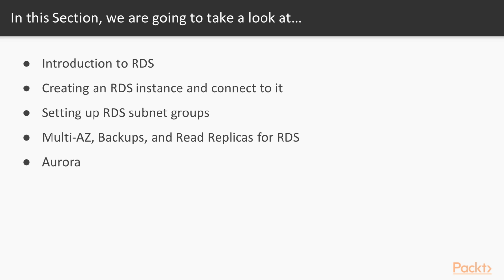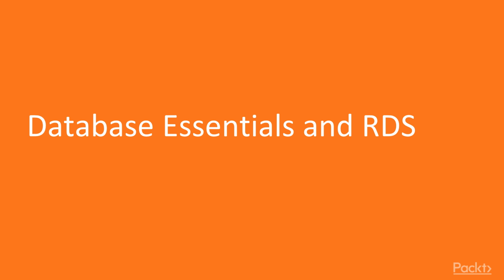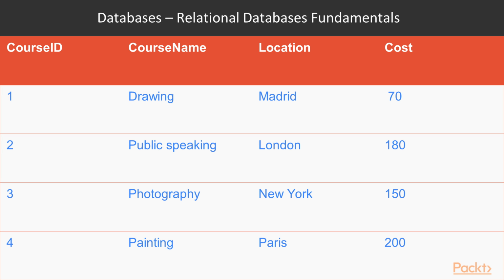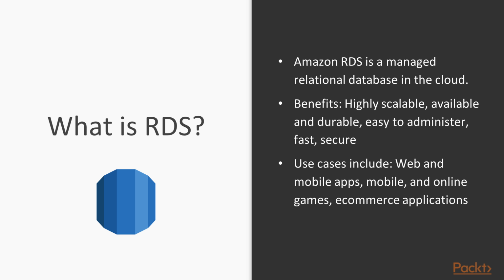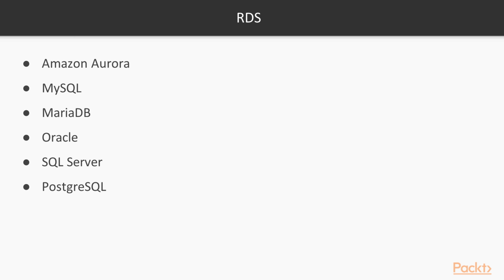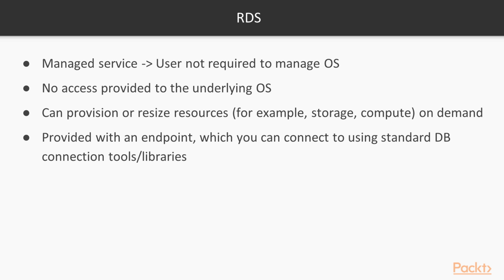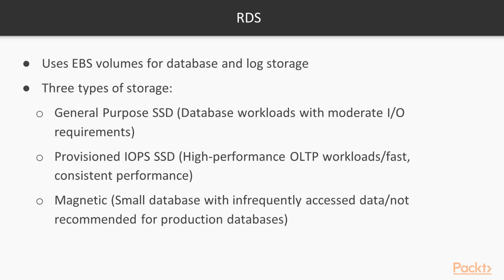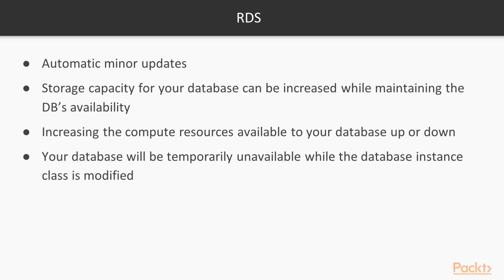Elastic Databases and Data Processing with AWS : Database Essentials and RDS | packtpub.com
In this video, we recap the essentials of database design, and how AWS can simplify the deployment of critical Relational Database Infrastructure.
• Recap relational database structure
• Understand RDS and its place in the AWS Cloud